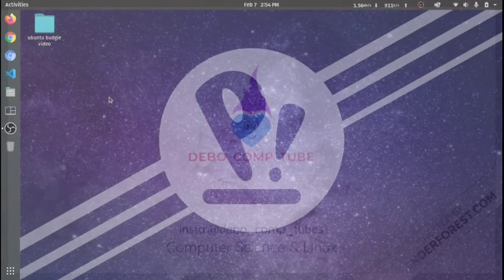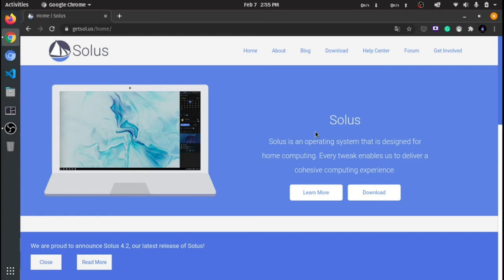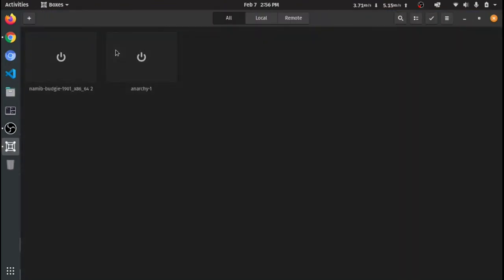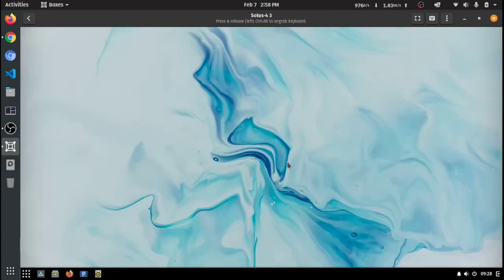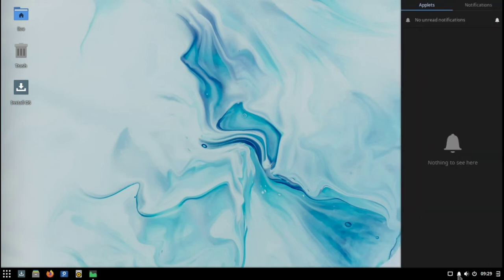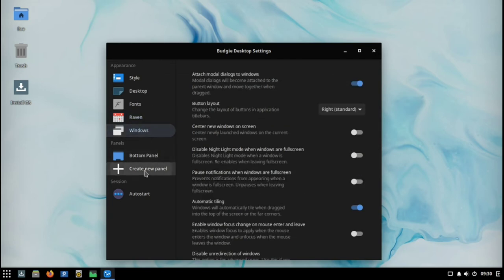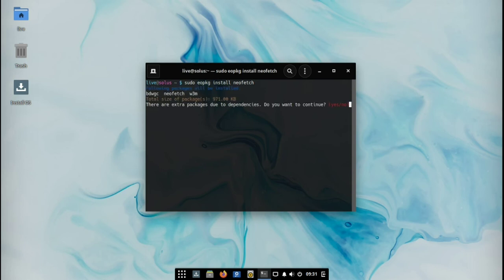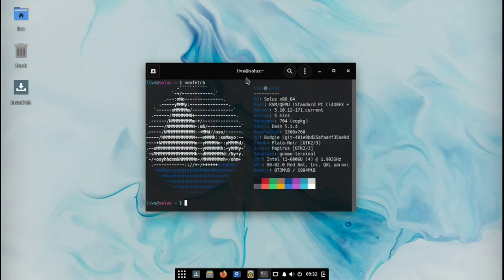Solus Budgie : ) Here is the Review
Solus (previously known as Evolve OS) is an independently developed operating system for the x86-64 architecture based on the Linux kernel and a choice of the homegrown Budgie desktop environment, GNOME, MATE or KDE Plasma as the desktop environment.

In this video You get a review and look of the latest budgie desktop enviourment in solus